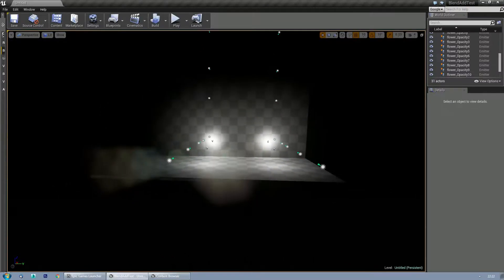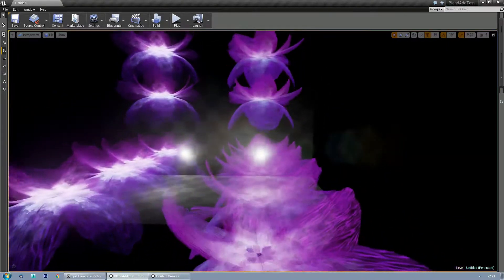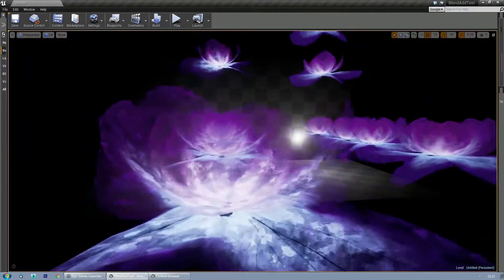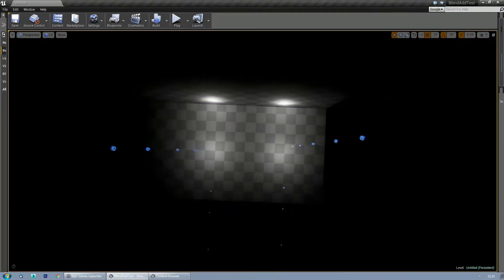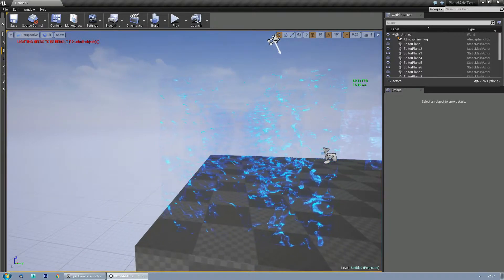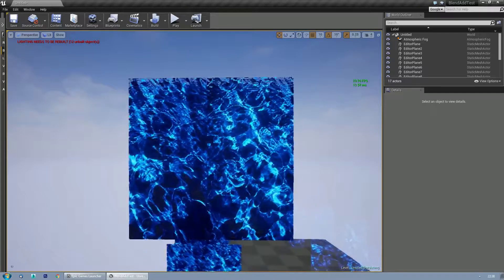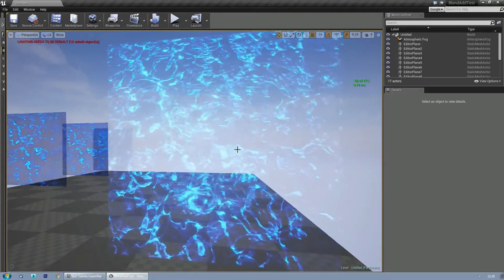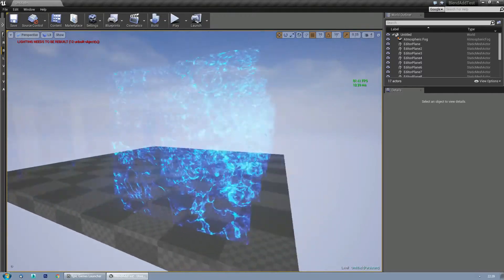[UE4] Alphacomposite - Test 3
More tests for the alpha-composite blending mode.